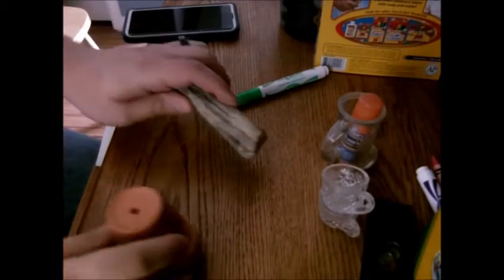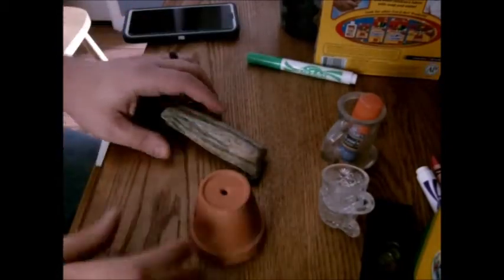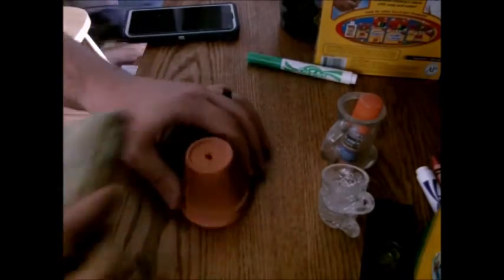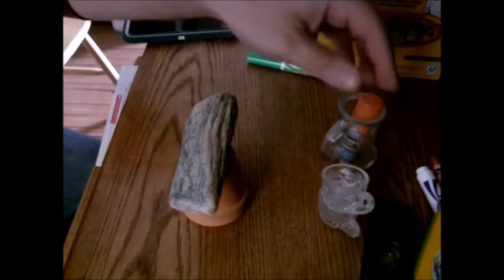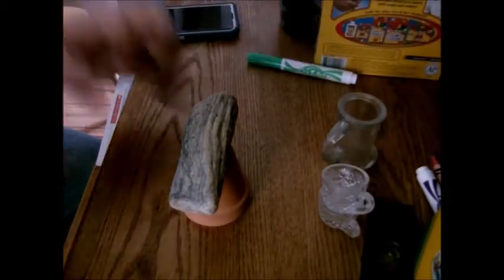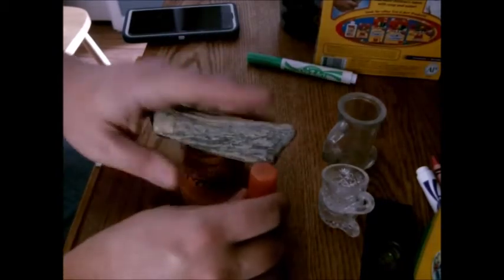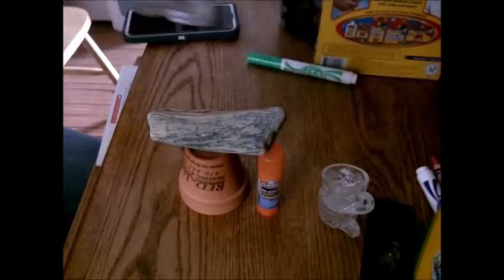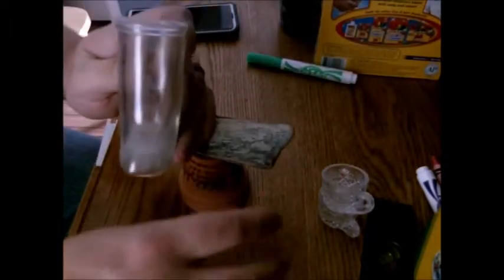Gather find objects and create a sculpture